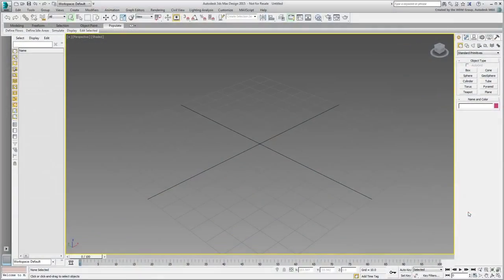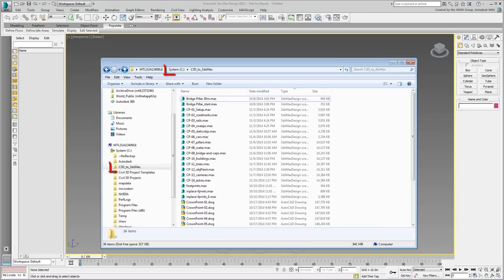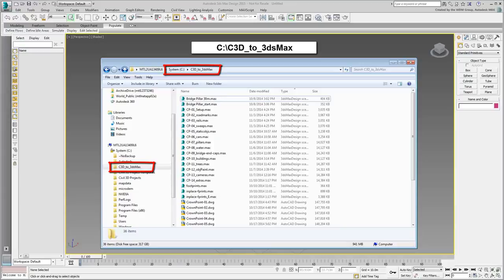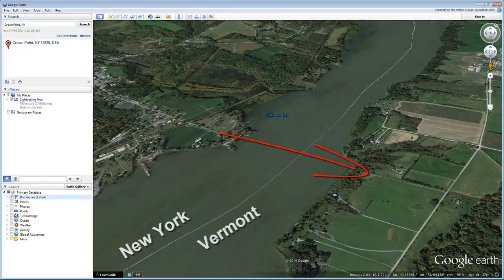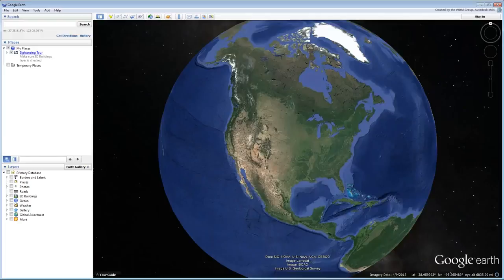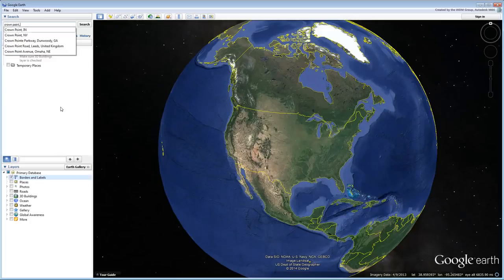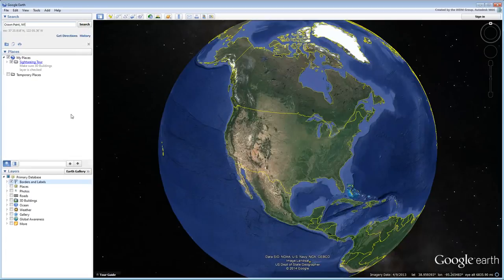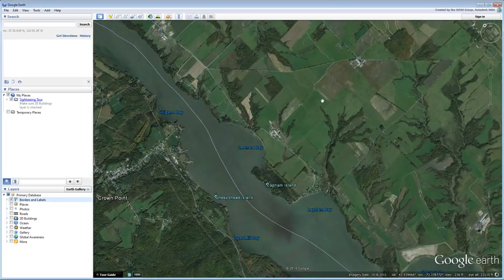CGI 3D Tutorials : 3ds Max Using 3ds Max Design with Civil 3D Part 02 Basic Setup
Level: Intermediate
Recorded in: 3ds Max Design 2015, Google Earth

As always, you start with some basic scene setups in 3ds Max, or in this case 3ds Max design. Once you have done that, you then use Google Earth to study the area of the world where your project is to take place, in this case the state of New York.
Level: Intermediate